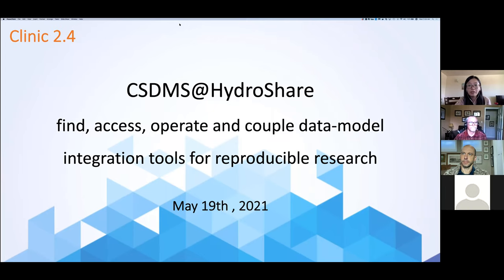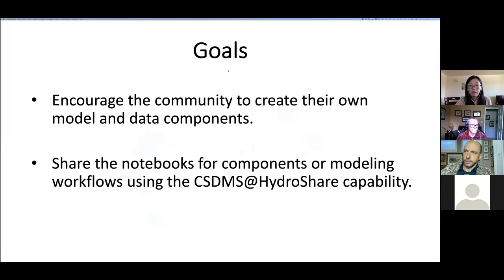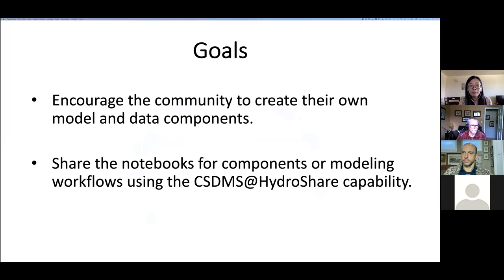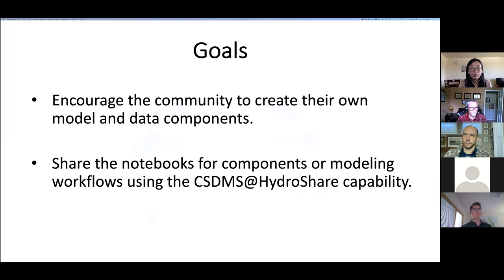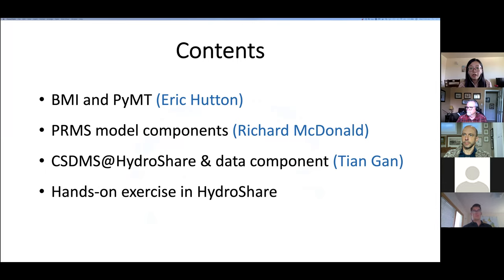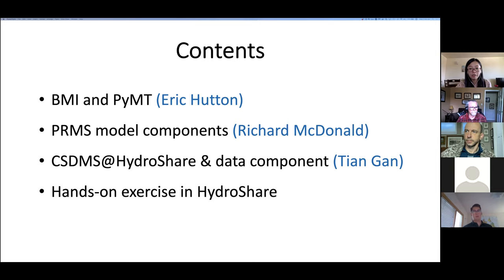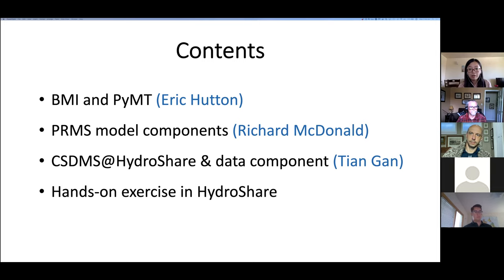Part 1/4: Intro. Clinic during the CSDMS 2021 annual meeting: Changing Landscapes and Seascapes.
By Tian Gan and Eric Hutton. CSDMS@HydroShare: find, access, operate and couple data-model integration tools for reproducible research.